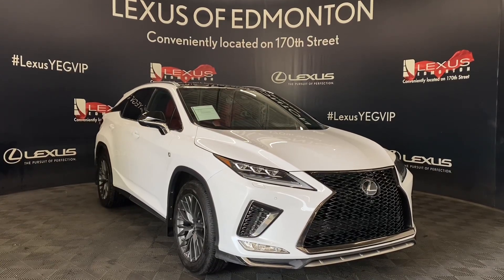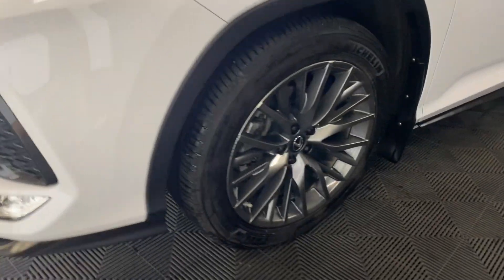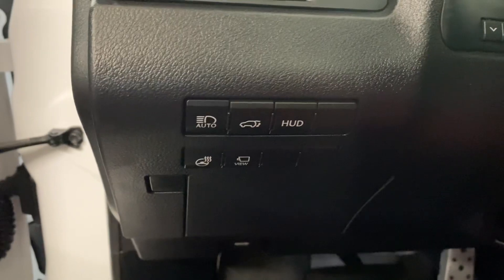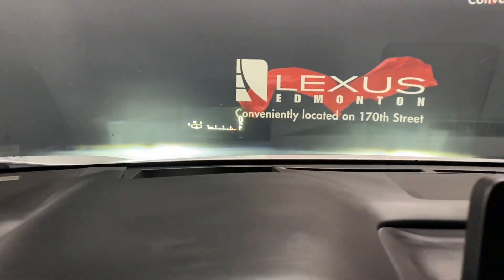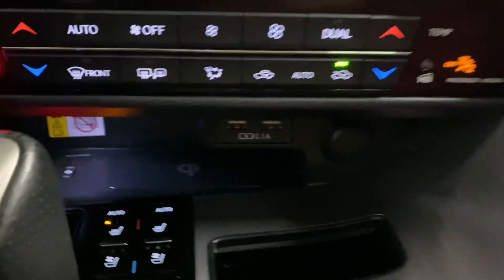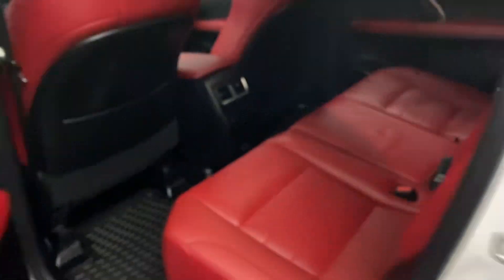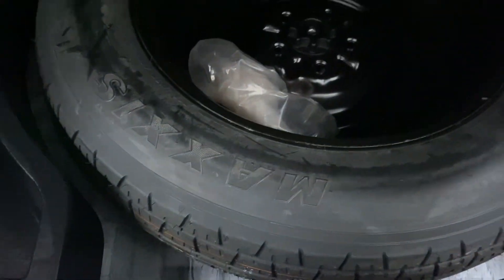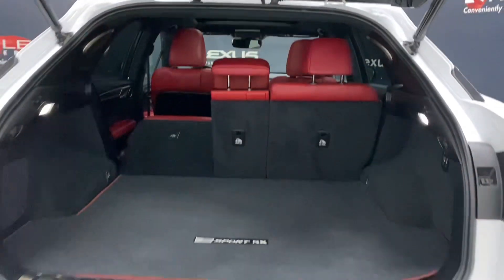2022 Lexus RX 350 | AWD | F Sport Series 3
2022 Lexus RX 350 | AWD | F Sport Series 3
Stock: L21112B

Vehicle Options Include: AWD, Navigation, Leather Seats, Heated Steering Wheel, Heated & Ventilated Front Seats, Back Up Camera, Heated Rear Seats, Heads Up Display, Android Auto/Apple Car Play, 15 Speaker Mark Levinson Audio, 12.3" LCD Touch Display, Wireless Charging, Panoramic Roof, 20" F Sport Alloy Wheels, Blind Spot Monitor, Rear Cross Traffic Alert, Push Button Start, Power Folding Rear Seats, Kick Sensor Power Back Door, Panoramic View Monitor, Intelligent Sonar/Rear Cross Traffic Brake, Premium LED Headlamps, F Sport Badging/Accents, Vehicle Dynamic Integrated Management, Adaptive Variable Suspension and more… For a first-class car-shopping experience, turn to Lexus of Edmonton. Our Lexus dealership in Edmonton, AB, carries more inventory than any other Lexus dealership in Western Canada, meaning you will have plenty of options when you shop with us. We are a customer-first dealership and are happy to assist you with purchasing either a new, used or Certified Pre-Owned Lexus vehicle. Lexus of Edmonton offers exceptional Lease options, along with flexible Financing. Take advantage of our various VIP amenities which include the Lexus Sol Spa, Valet Service, Complimentary Breakfast, Complimentary Car Wash, Paint, and Rock Chip Repair, and more.

00:00 Intro
00:13 Exterior
00:23 Interior
1:27 Trunk Space
1:51 Outro